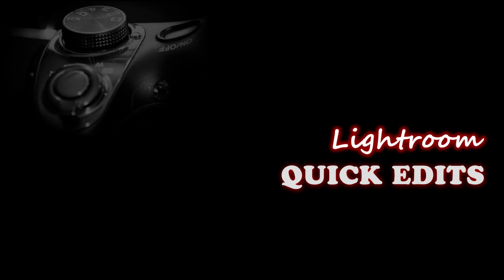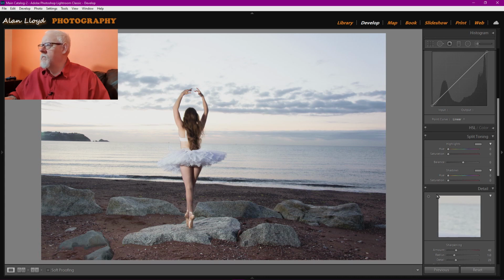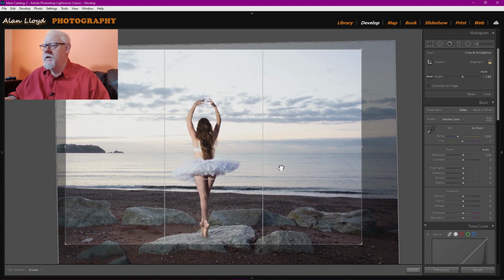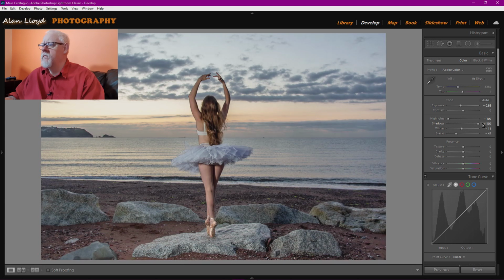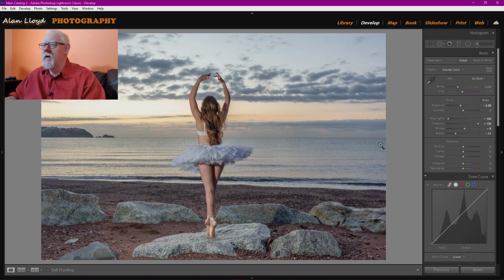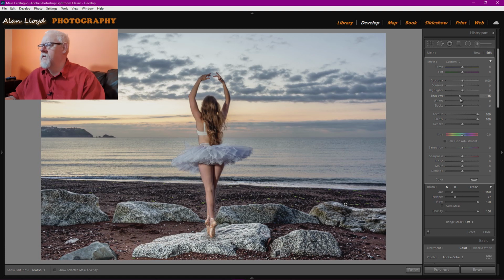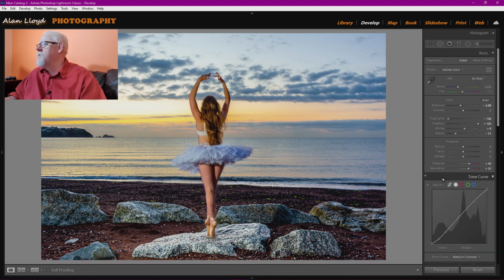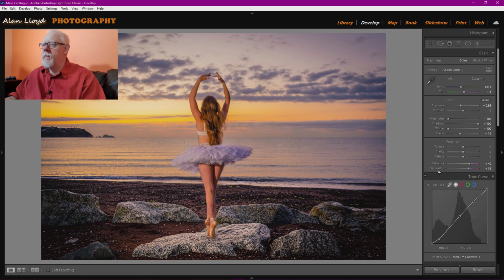QUICK LIGHTROOM EDIT - SEXY MODEL PHOTOGRAPHY - Learn Lightroom Photo Editing - Lightroom Tutorial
In this video I will show you how I edited another picture from this mornings ballerina beach shoot with Kelsea.. Join me and see how just a few Lightroom tweaks can make a huge difference when editing model photography.

I will be using the brush tool to apply texture and clarity selectivly.

I will be using Adobe Lightroom Classic (CC) but the same principles apply no matter what photo editing software you use.

Remember, there is no right or wrong way to edit an image. As long as you end up with a picture you like, then it's a success.